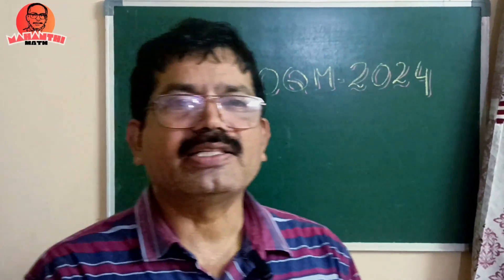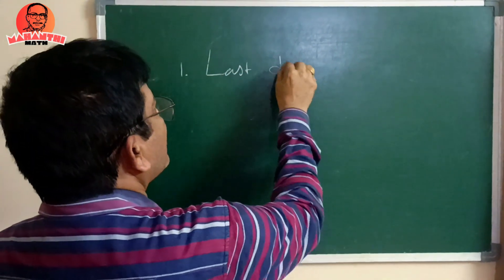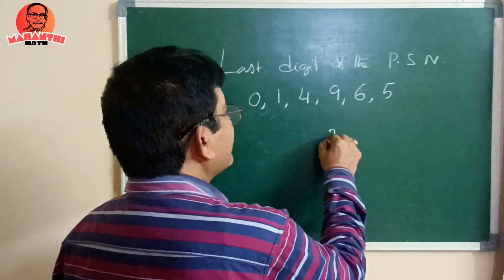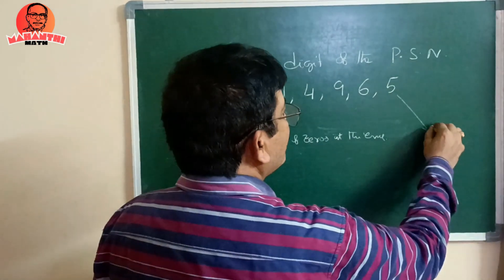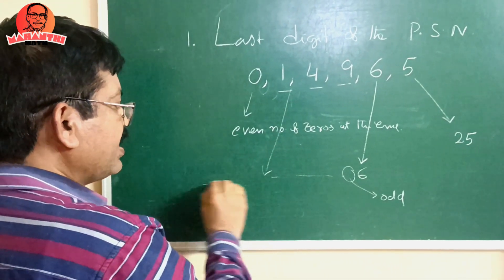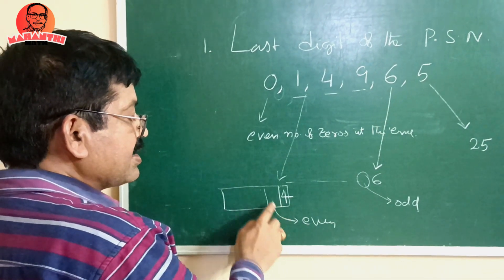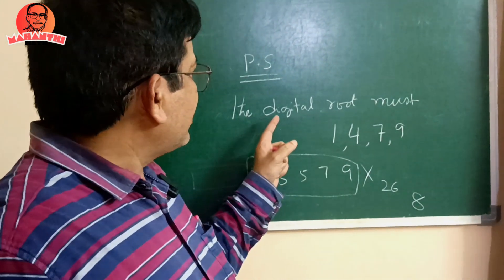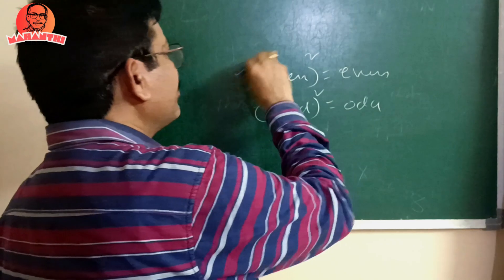PROPERITIES OF PERFECT SQUARES / IOQM 2024 / FOR CLASS 8 -12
THE MINIMUM WEIGHTAGE OF PROPERITIES OF PERFECT SQUARES IN IOQM IS 10 MARKS . EVERY YEAR MINIMUM 2 QUESTIONS ON PERFECT SQUARES COMES IN THE IOQM QUESTION PAPER.

IOQM is a written examination consisting of challenging mathematical problems. It tests students' problem-solving skills, mathematical reasoning, and creativity. Duration of exam will 3 hrs. For every question, the response should be a whole number falling within the range of 00 to 99.